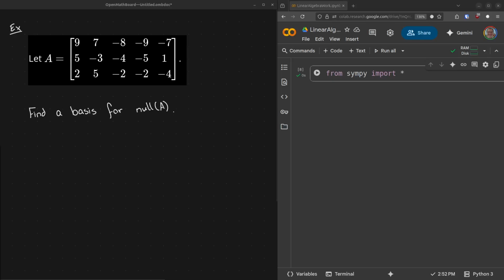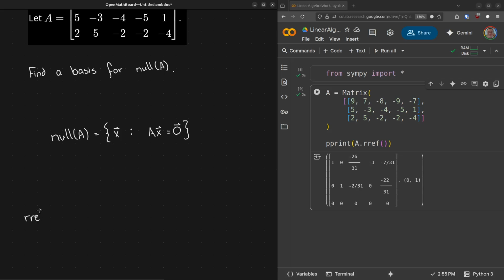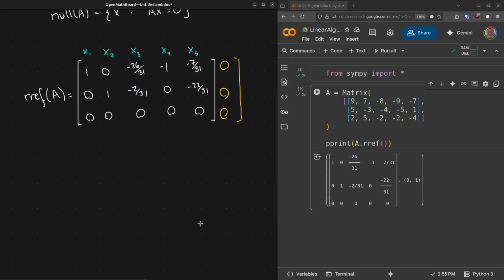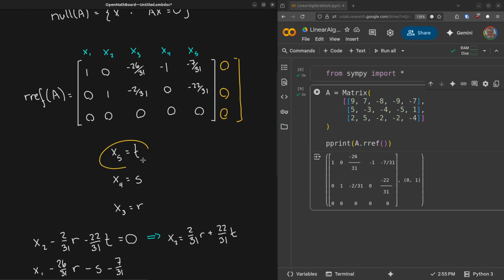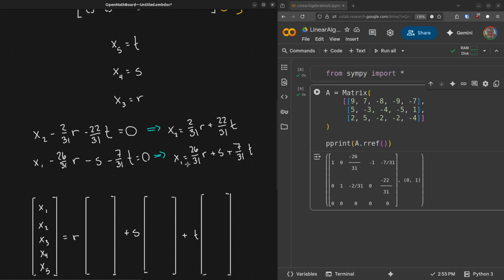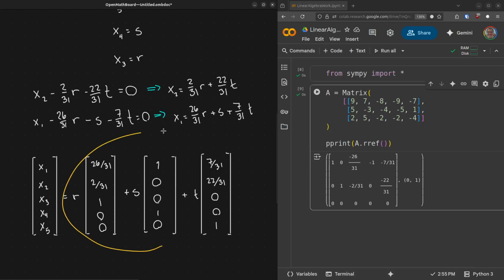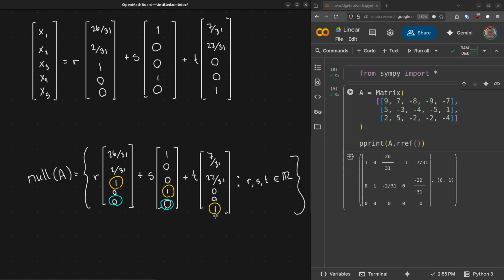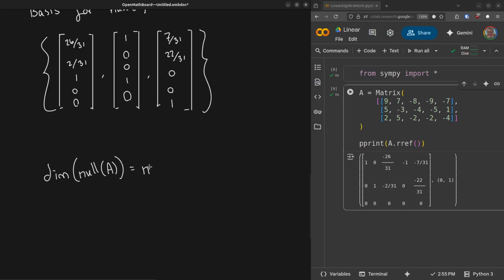5.4 Example 5